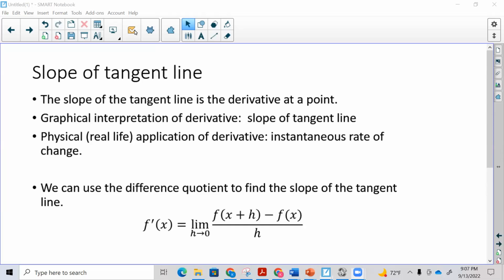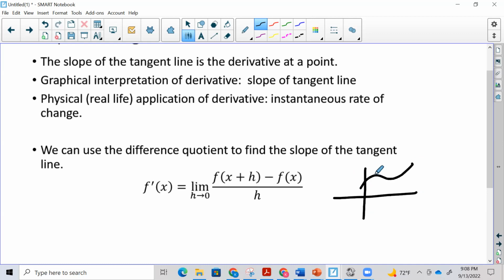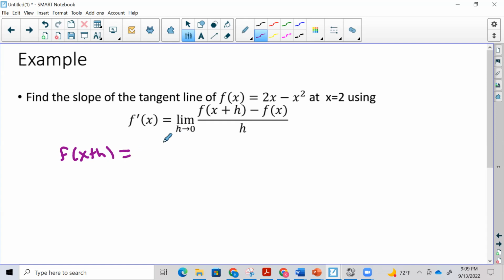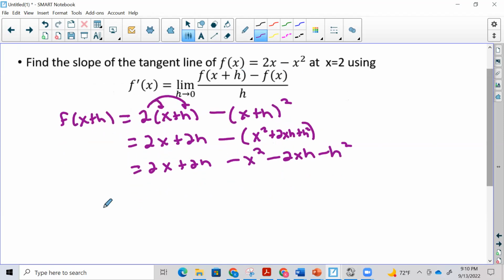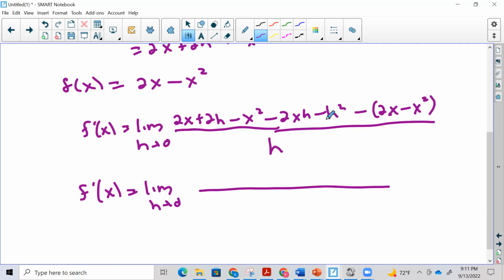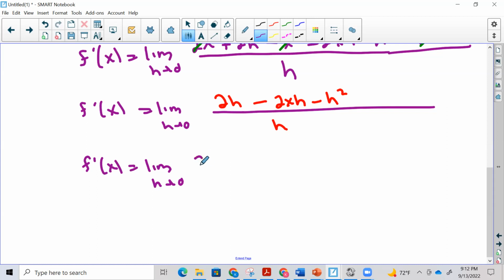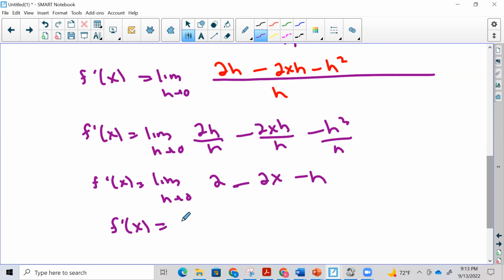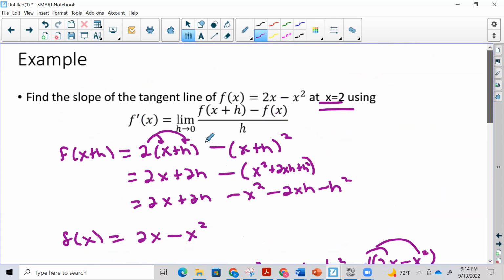slope of tangent line using difference quotient